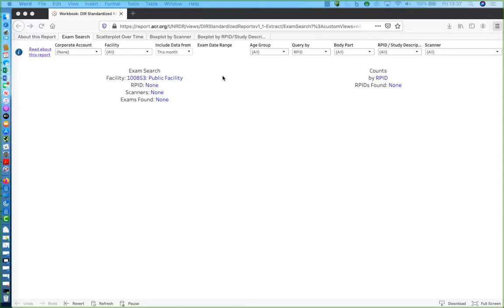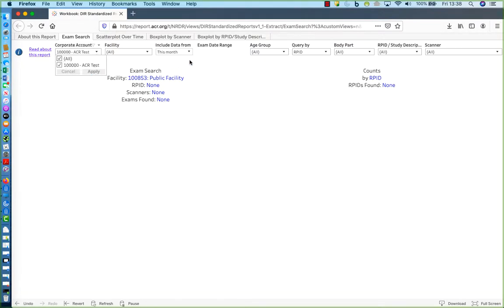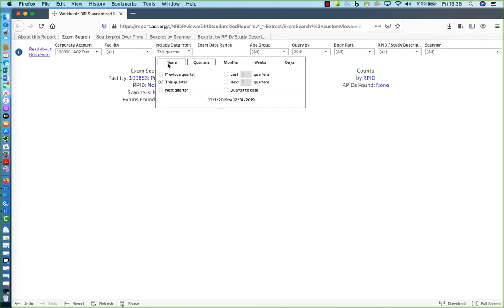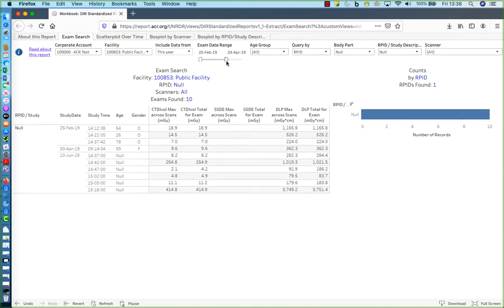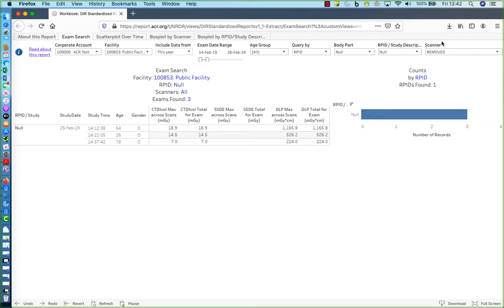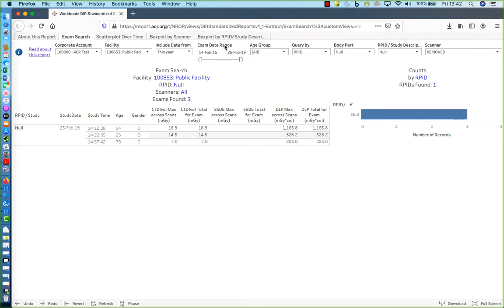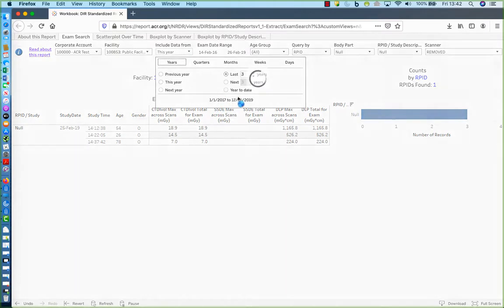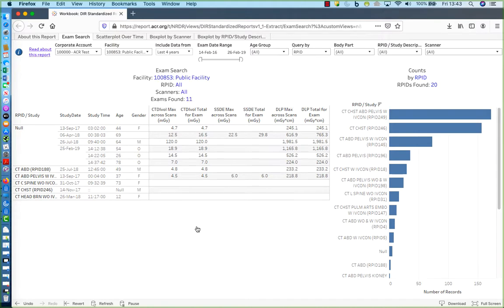NRDR Interactive Reports - Working with Exam Date Filters